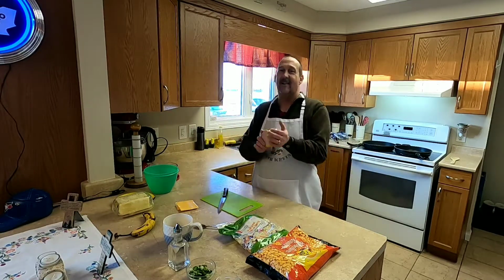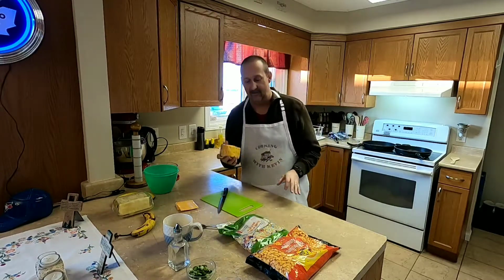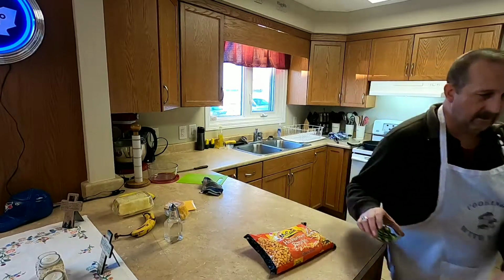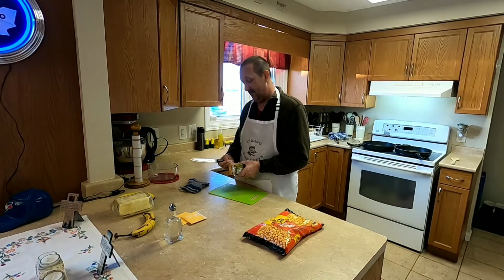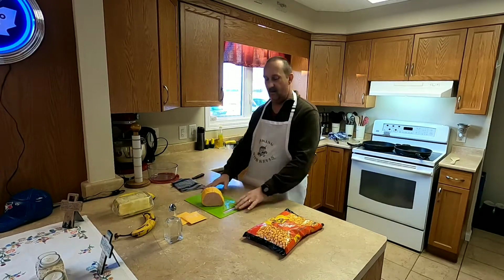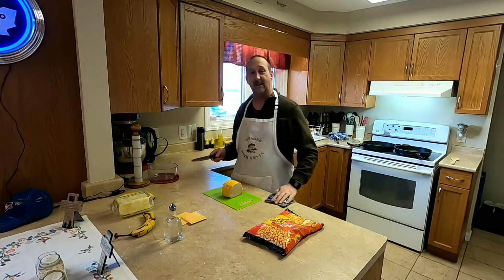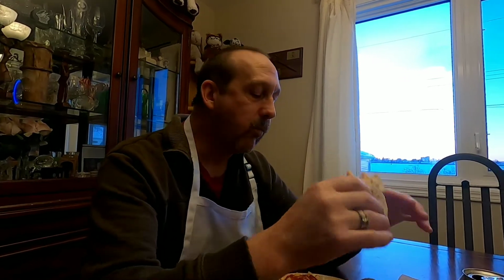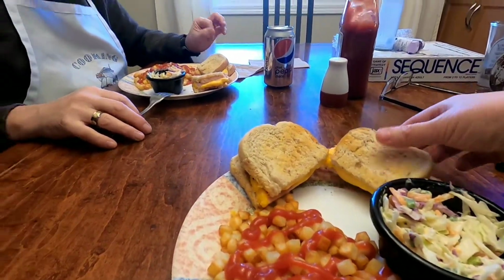Cooking with Kevin I AM BACK. REAL CANADIAN BACON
A tribute to all our American friends